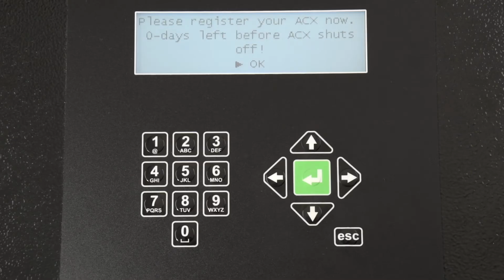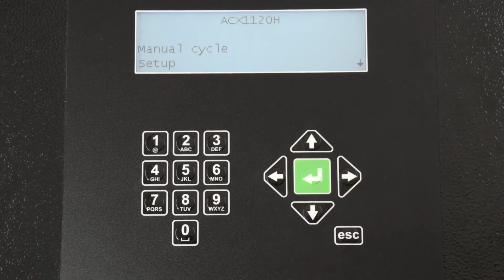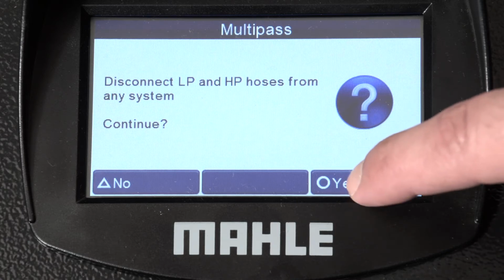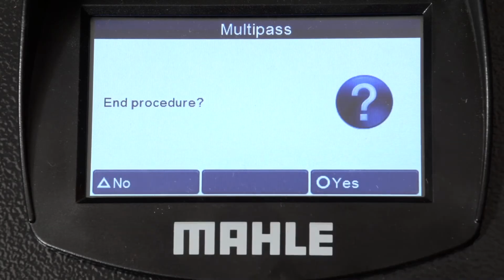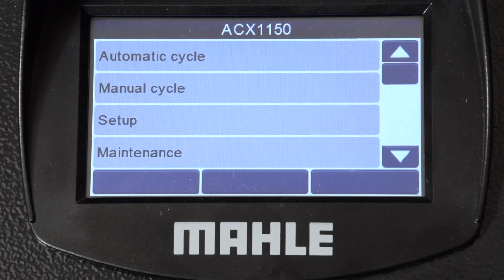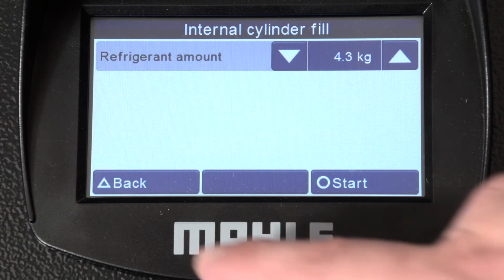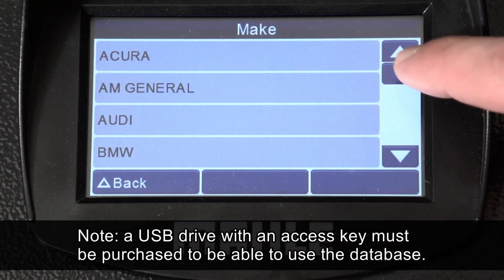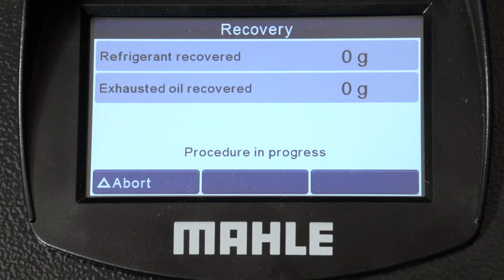ACX1120H, ACX1150 & ACX1150H AC Service Machine Tutorial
Learn how to set up and operate the ACX1120H, ACX1150 and ACX1150H AC service machines, designed to service AC systems using R134a refrigerant.